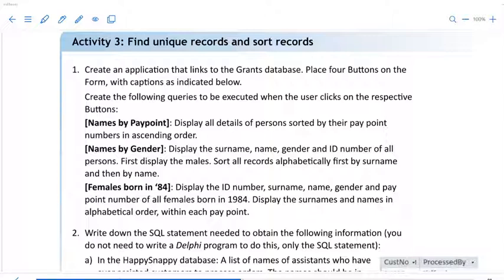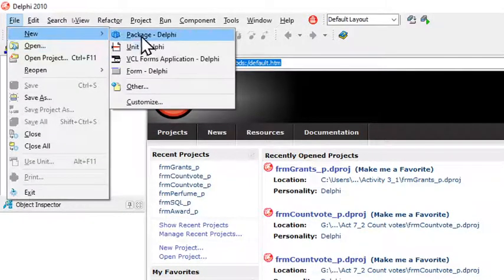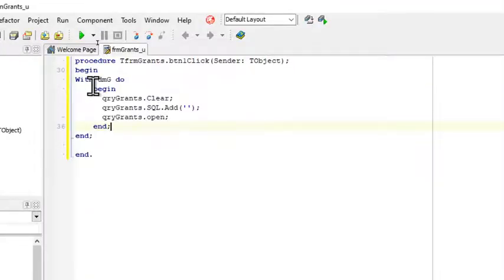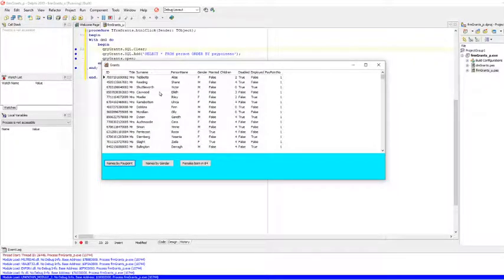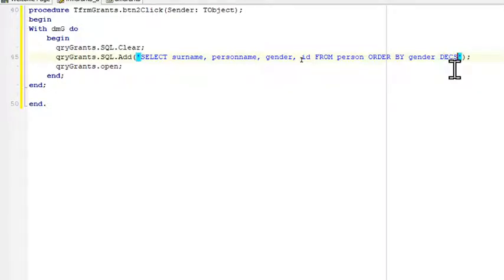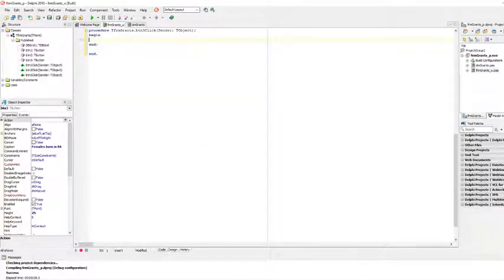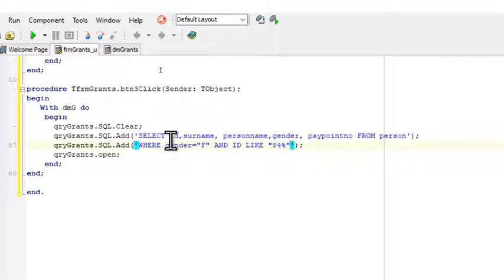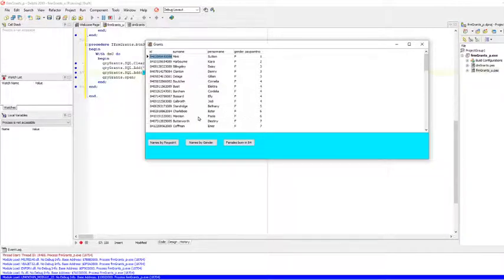Activity 3 Solutions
This video goes through Activity 3 of chapter 4 of the Study opportunity grade 12 IT textbook.